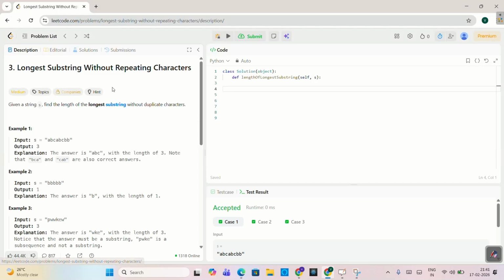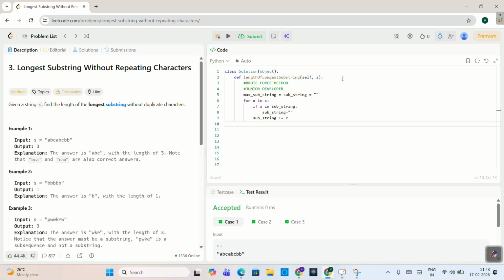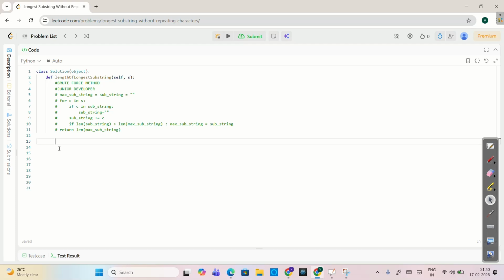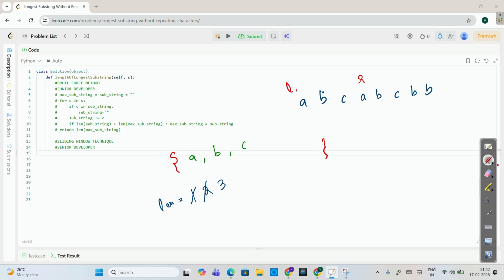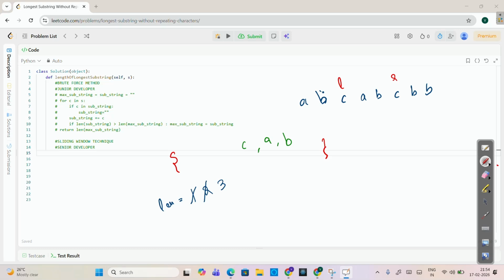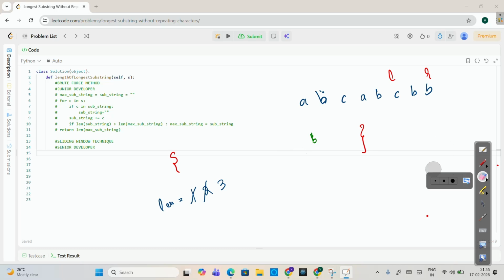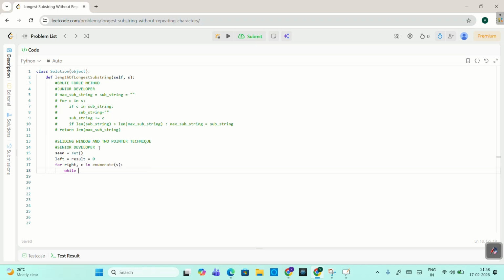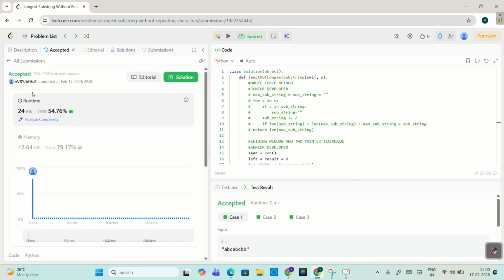Longest substring LC3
Q: Longest Substring Without Repeating Characters

Given a string s, find the length of the longest substring without duplicate characters.

Example 1:

Output: 3
Explanation: The answer is "abc", with the length of 3. Note that "bca" and "cab" are also correct answers.